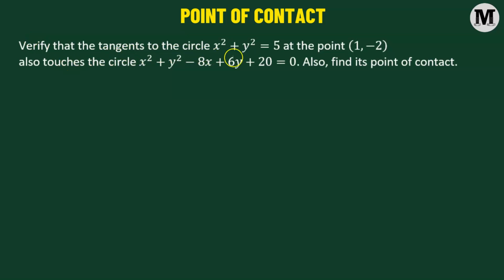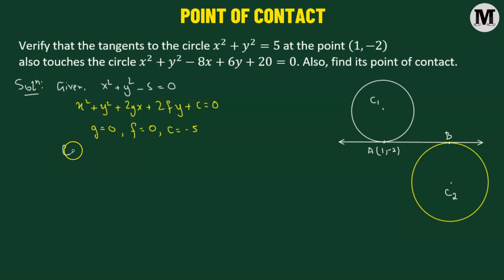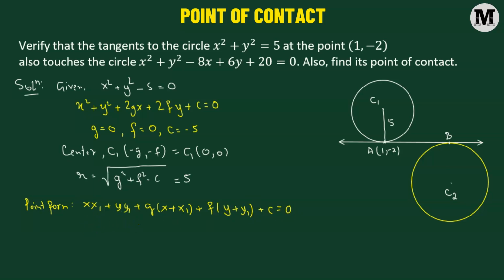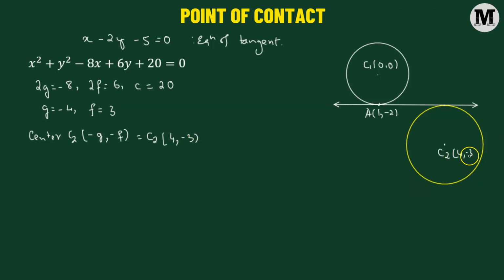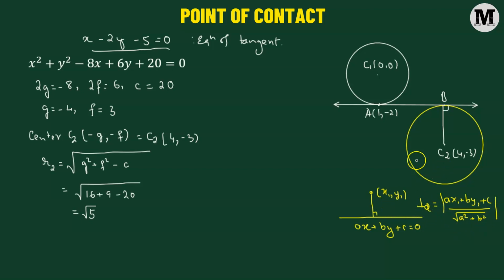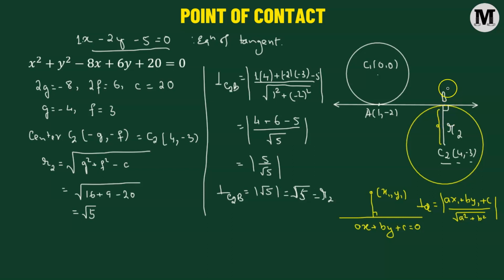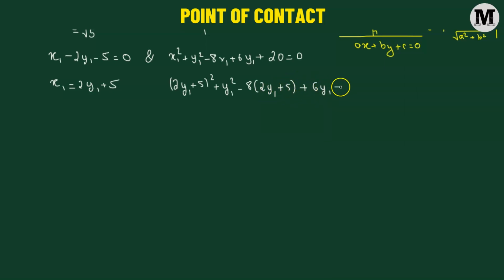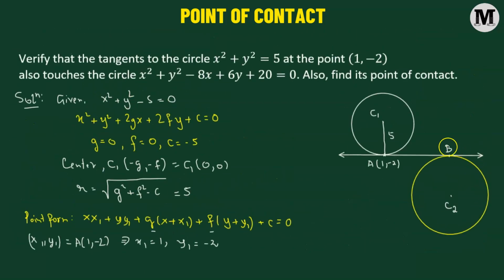34 | Circles | Equation Of A Tangent - Worked Out Problem